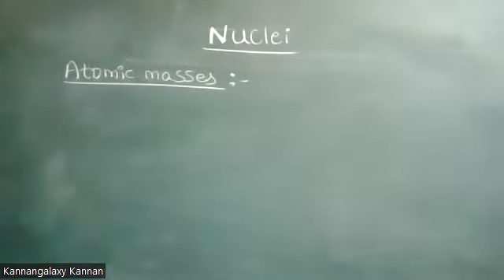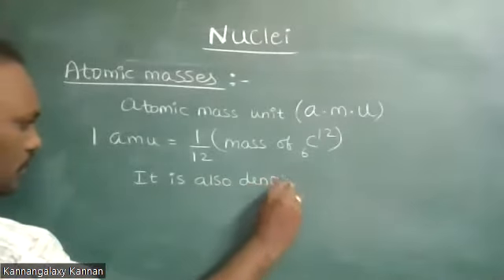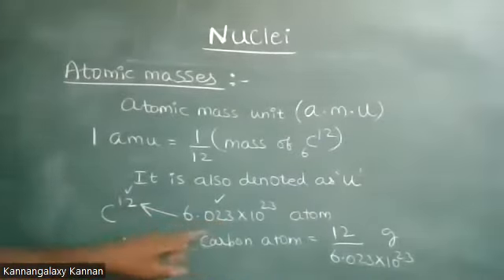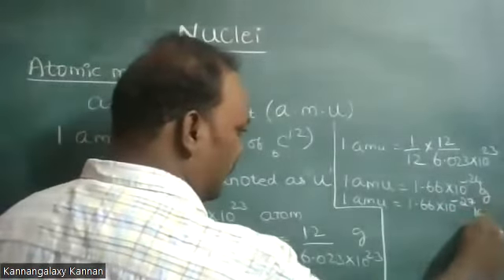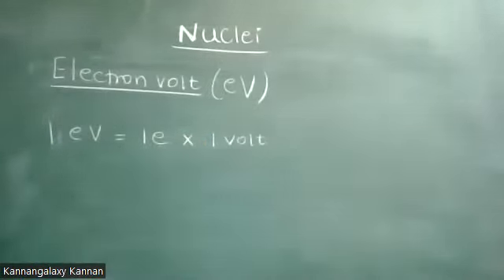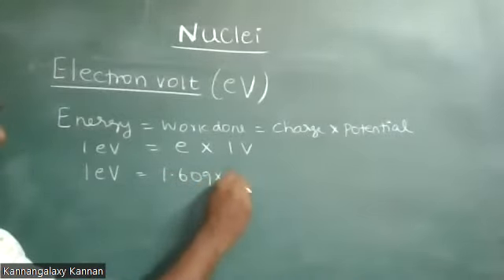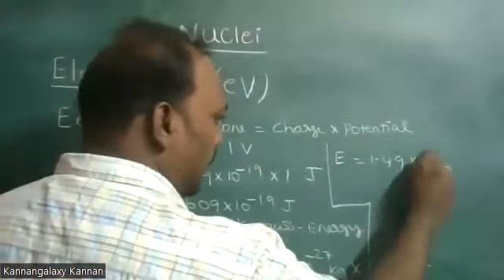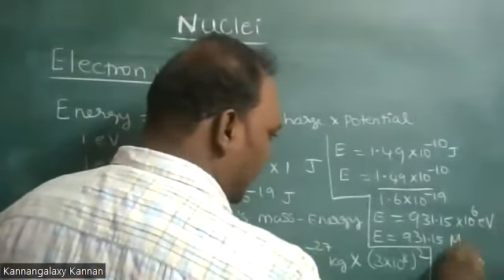Nuclie / part 1 / +2 CBSE Physics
Lecture from Dr. Kannan